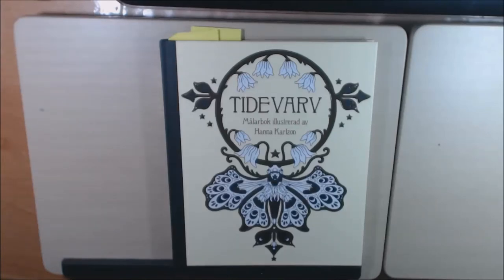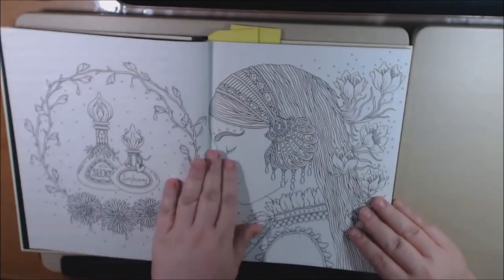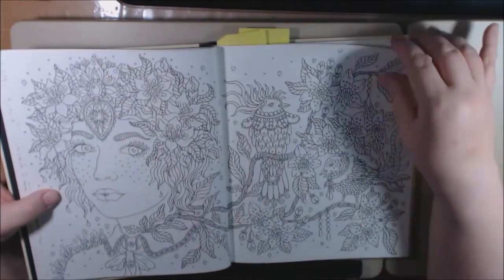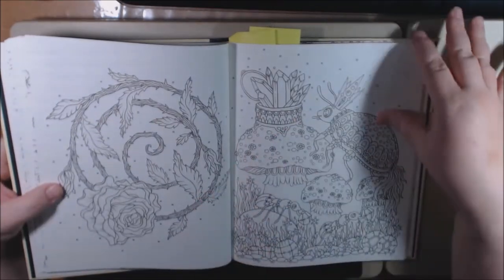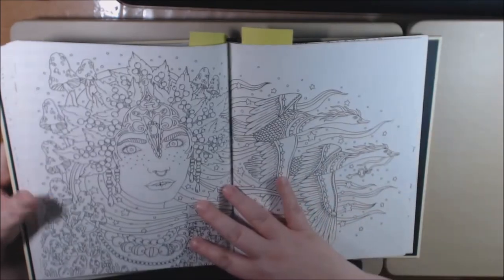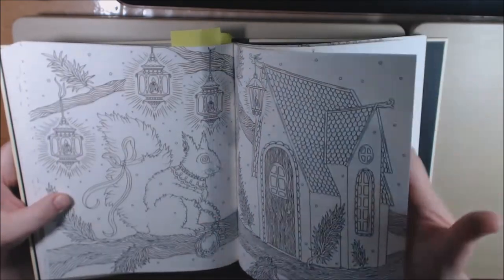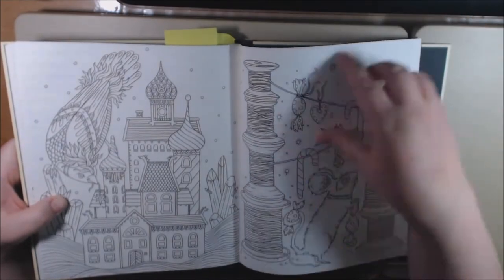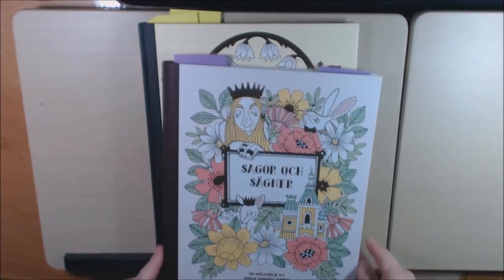Tidevarv Coloring Book Review by Hanna Karlzon